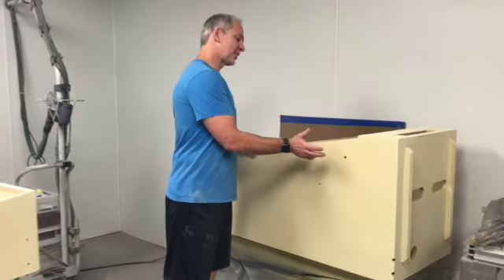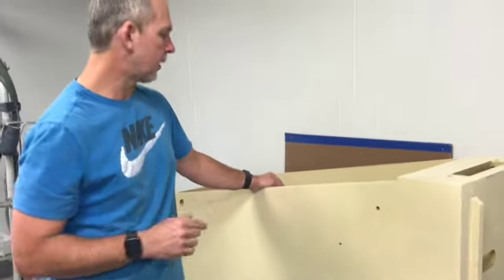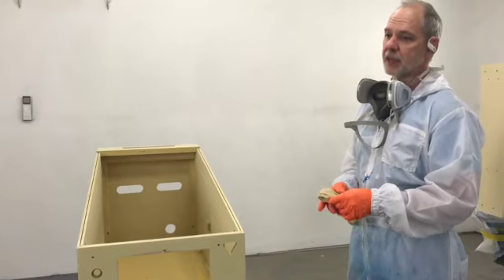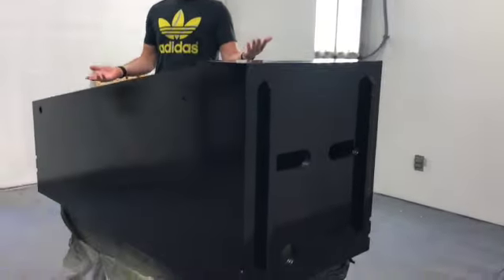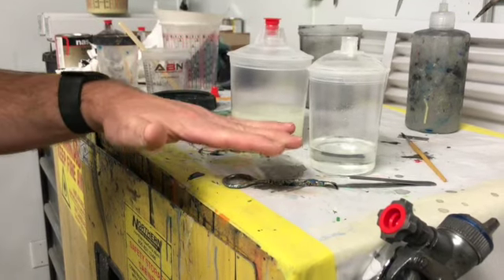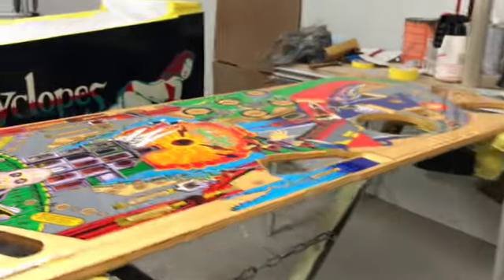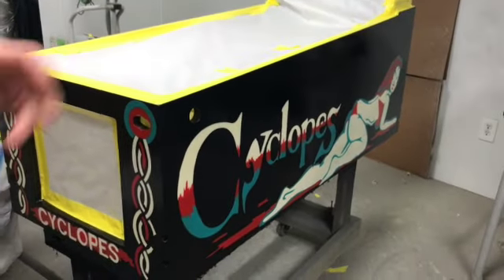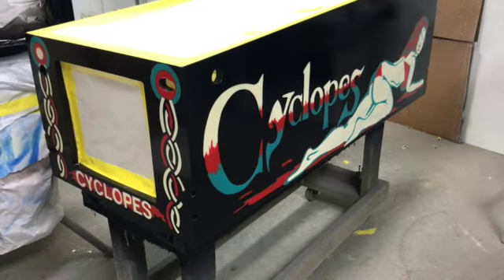Addams Family Train Wreck 6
Cabinet refinishing